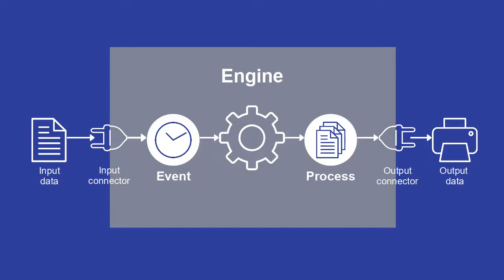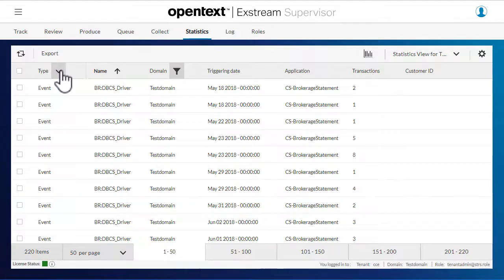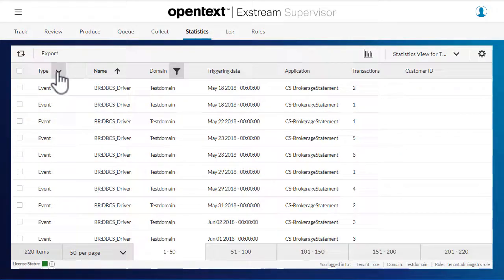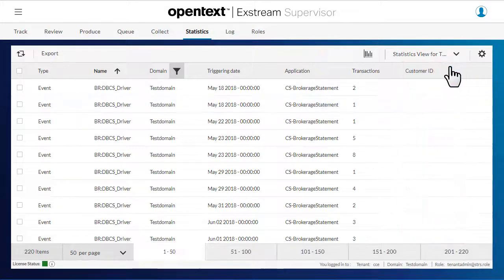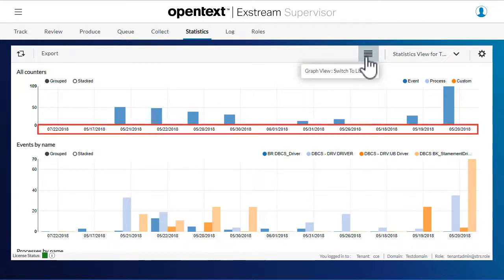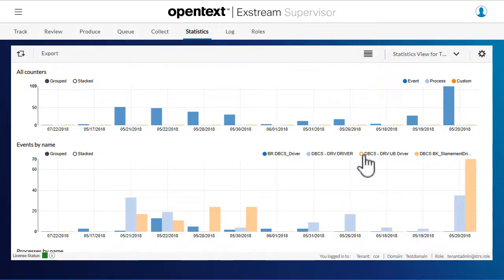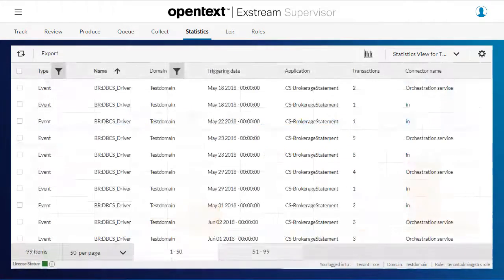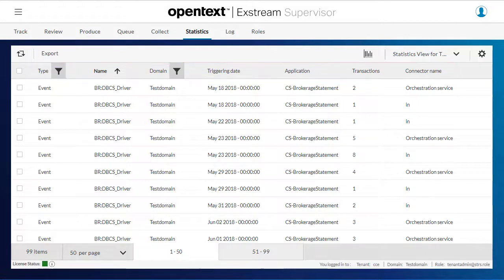How to monitor statistics in Supervisor | OpenText Exstream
Want to learn how to monitor the daily processing of Communications Server applications? You can do this in Exstream 16.4 Update 1 Supervisor. Frankie will show you how to monitor transactions related to input and output data based on the transaction date and type.

This video was created using the default UI of Supervisor 16.4 Update 1. What you see in this video might not reflect what you see in your version or customized interface.